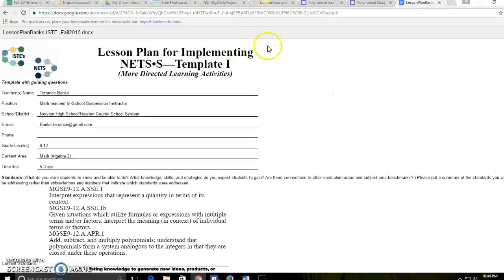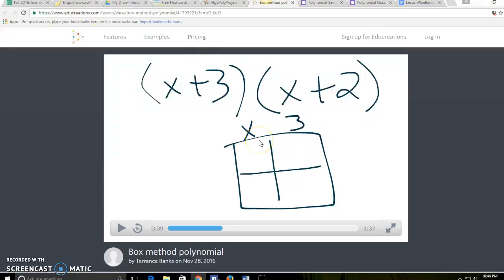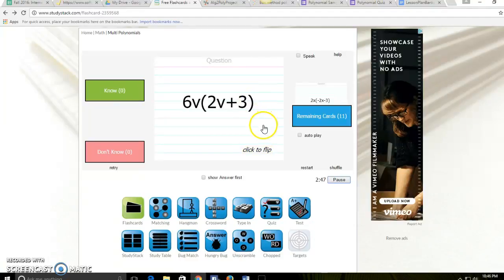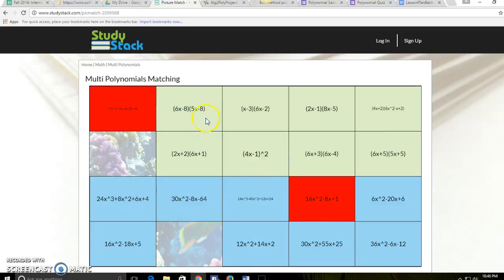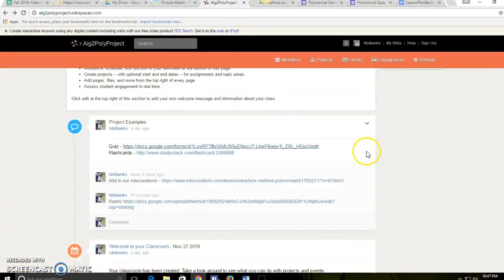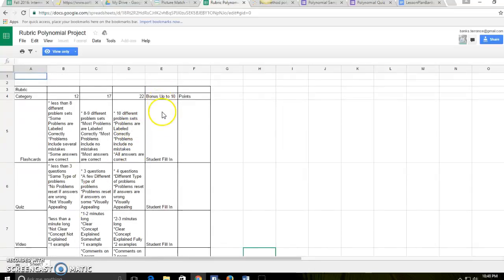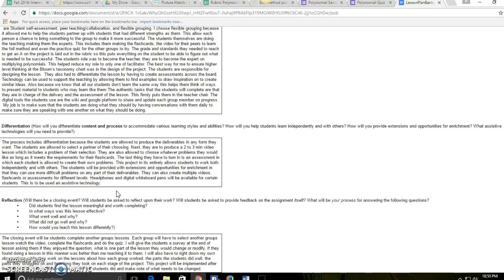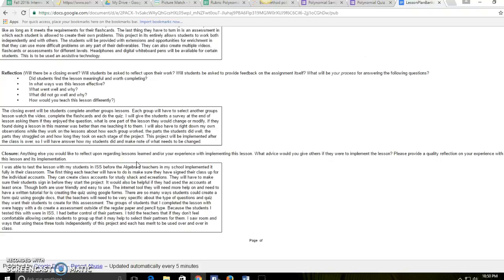ITEC 7430 Lesson Plan